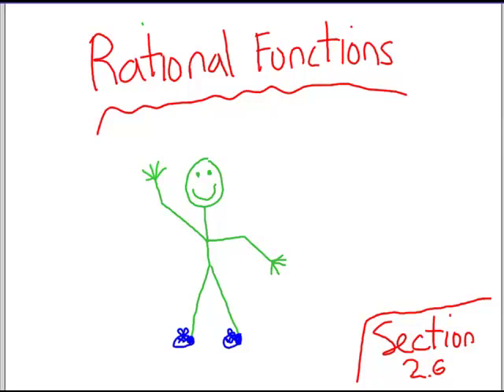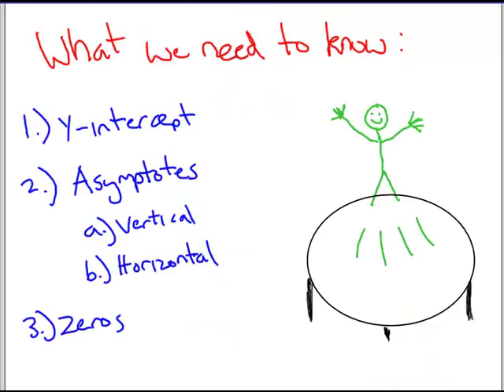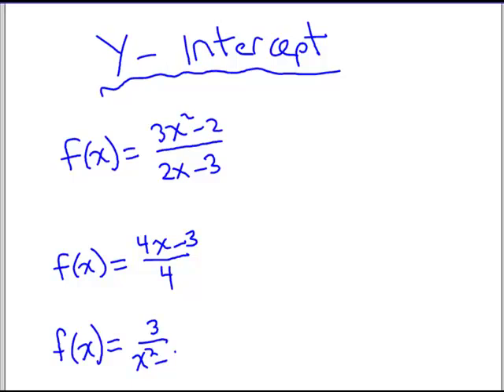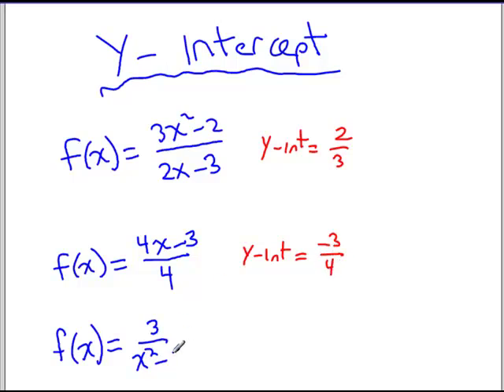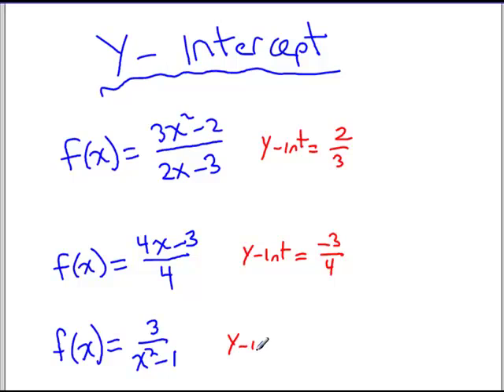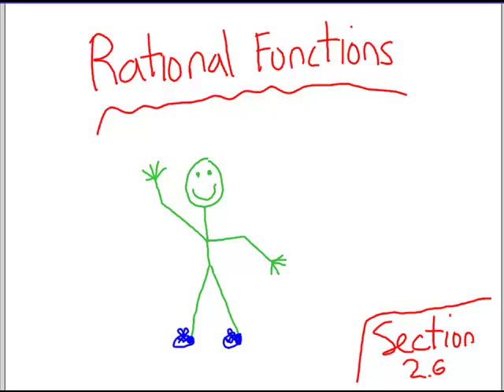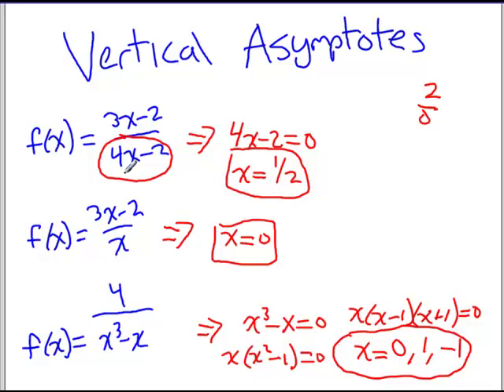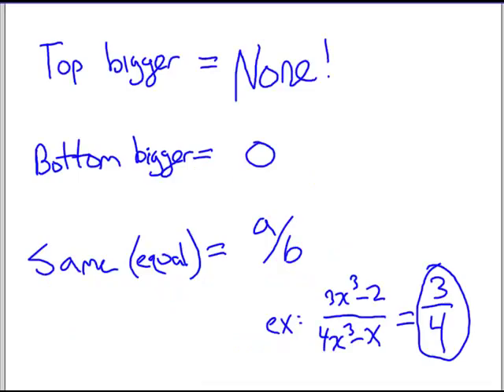Rational Functions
Mr. Math's videos are intended to help high school and college students with their math.  The subjects are presented in a fun and easy way to understand by a young teacher.  More videos are on their way.  If you are looking for a video on a specific topic message me and I will work on it for you.